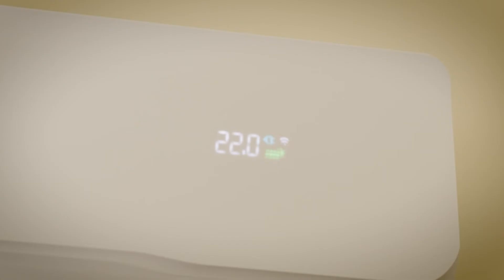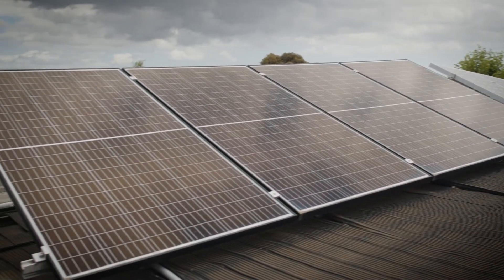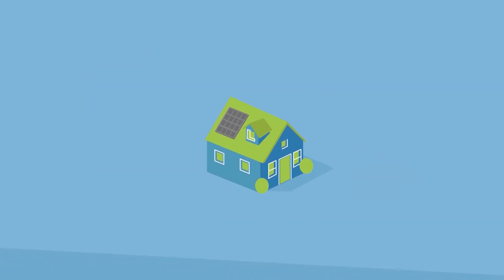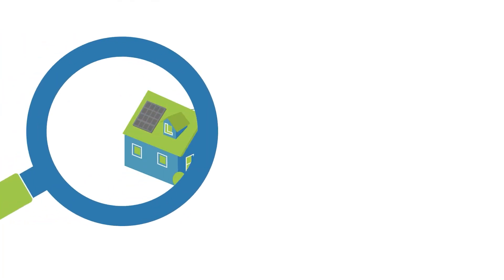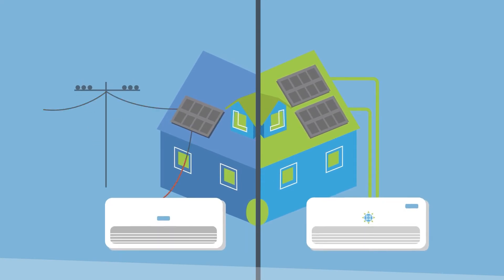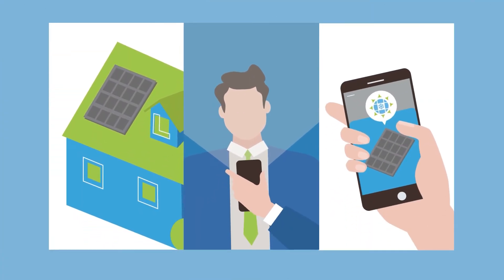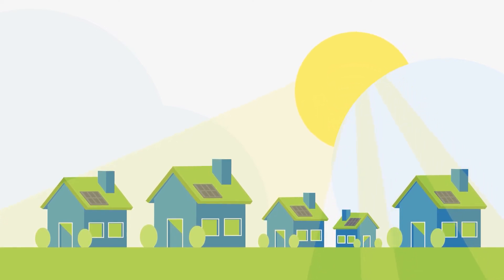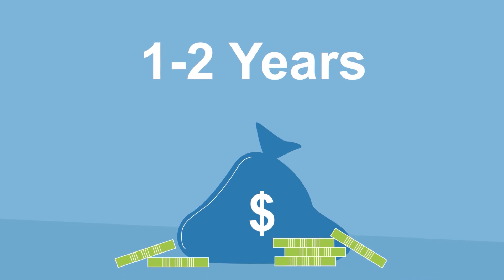Solar ACDC solar air conditioner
Free solar air conditioning.